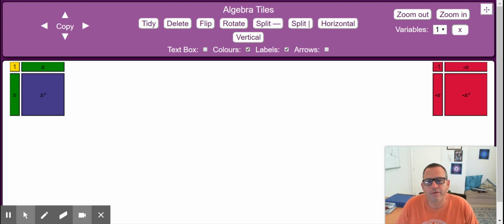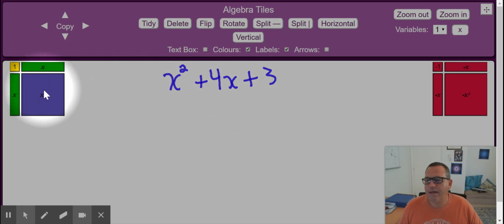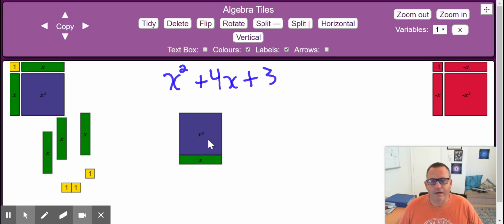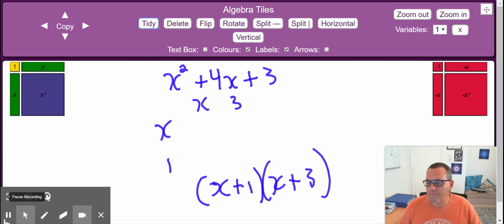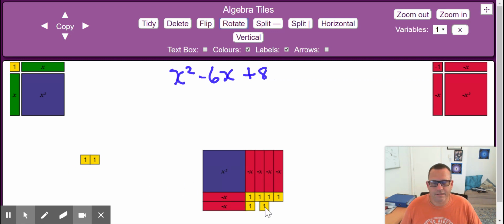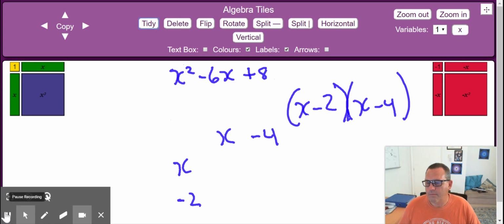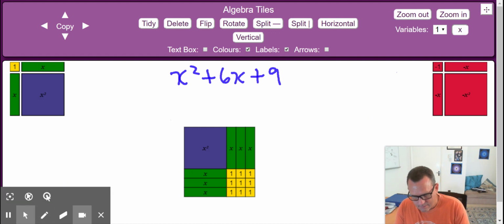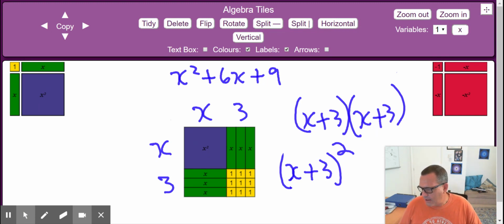complete sq 2